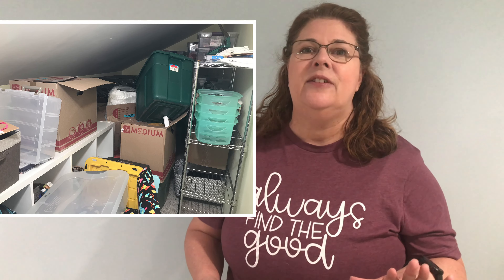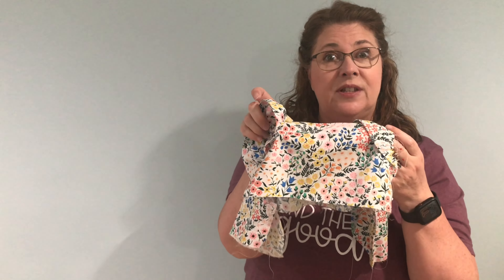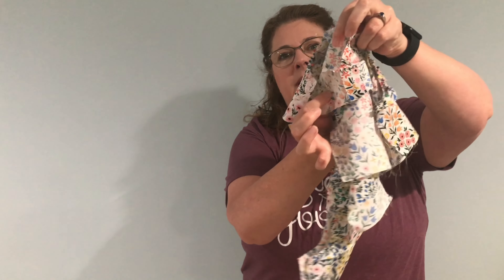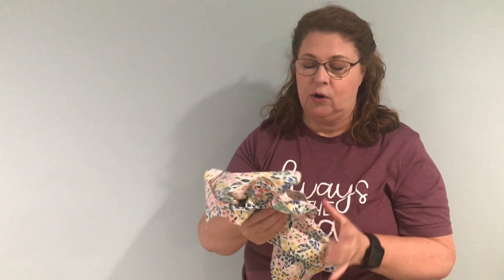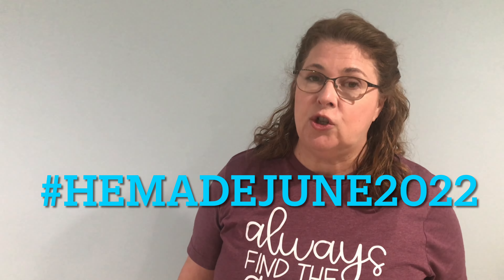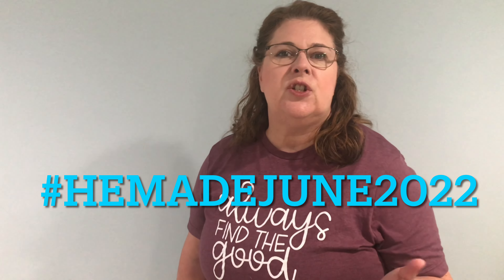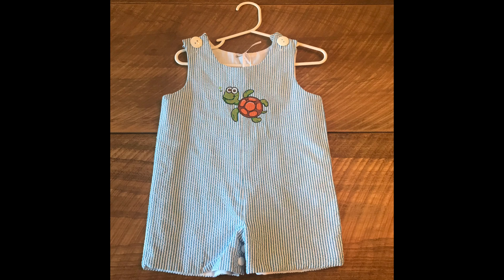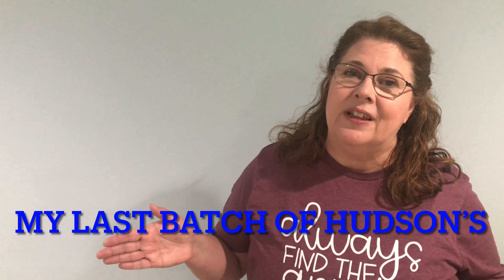Friday Sews May 27, 2022 Christine Sews a Lot! New Challenge and Sewing Room Update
Very excited to participate in HeMadeJune2022! I plan on making several makes for the challenge. Charlie is going t get a new pair of shorts. I am going to make the summer shorts by Wardrobe By Me in some linen I am rescuing from the Safiya Dungarees that I have not been wearing .I have four pairs of True Bias Hudson Pants that need sewing up. They are in various stages of construction. I also plan to make three John John's for the new baby boys our family is expecting this summer. I think I will film a tutorial for making the John John and altering the pattern so that you can add snaps to the crotch for easy diaper changes. Depending on how much time I have, I may machine embroider a fun design on the front.

I need to get on to finishing the Oaklyn tops by Violette Field Threads. The flooring is going in early next week and I will be one step closer to having a working sewing room.

What are you working on?